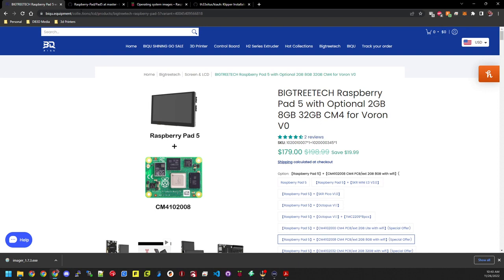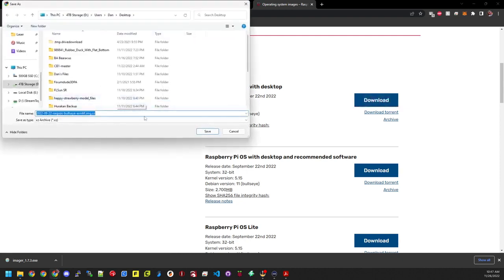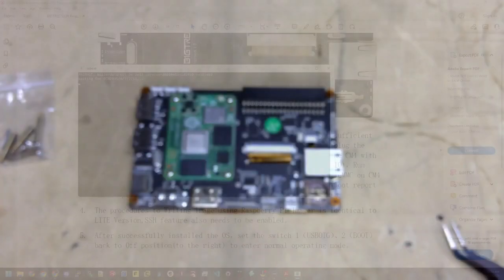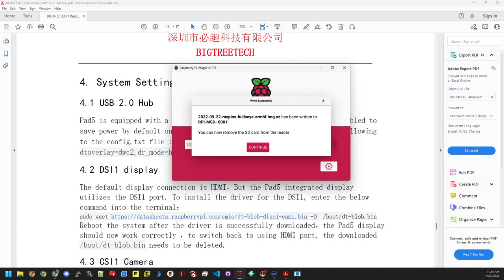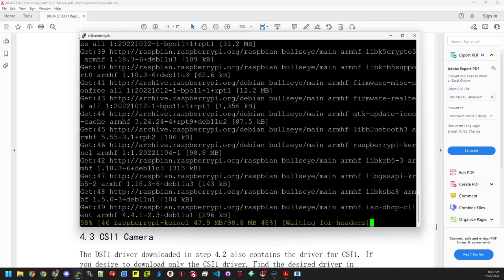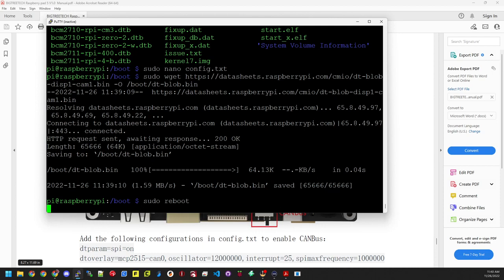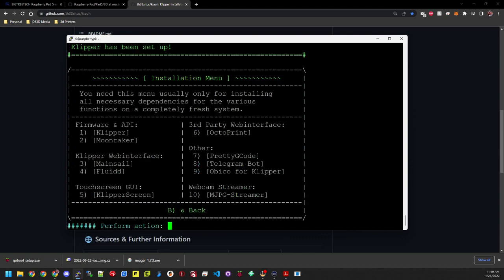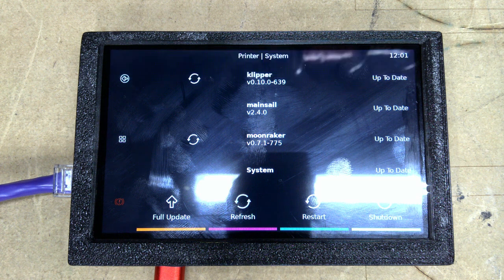Installing Klipper and Klipperscreen on a Bigtreetech Raspberry Pad5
In this video I get Klipper and Klipperscreen  installed on the Bigtreetech Raspberry Pad 5.  This is a great little package and works well.